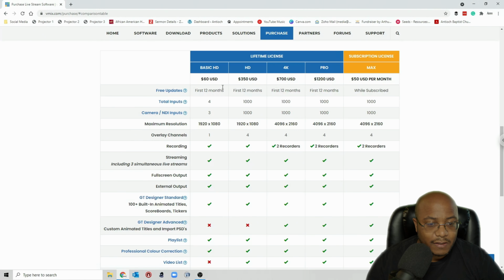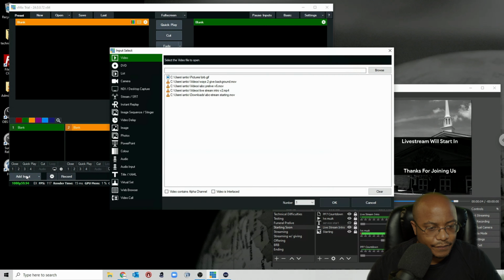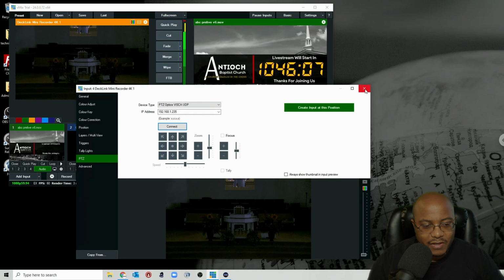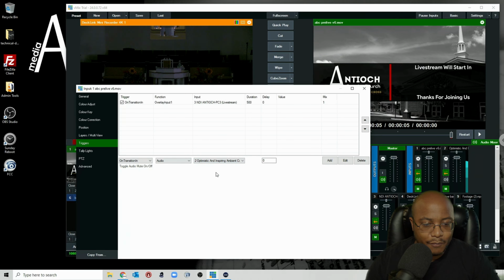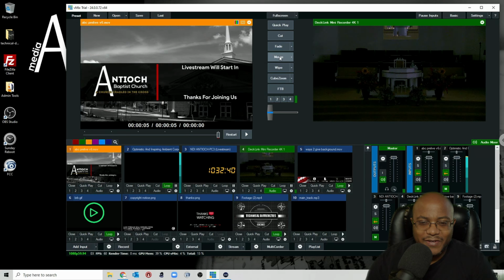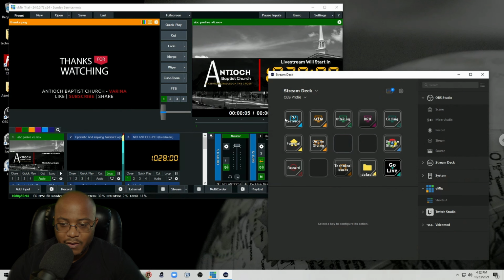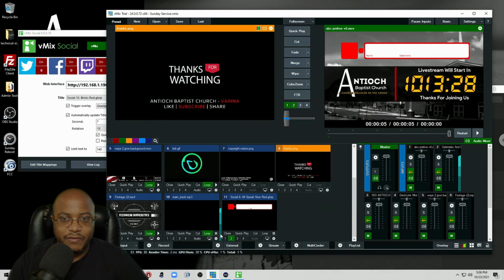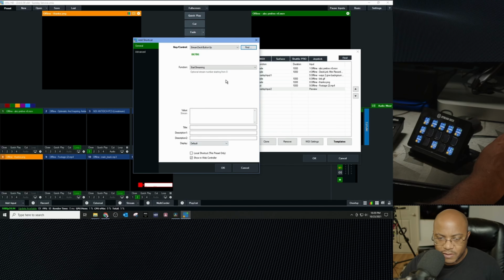MIGRATING CHURCH LIVESTREAM FROM OBS TO VMIX | **Long Video**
In this video, I am migrating my church's live stream setup in OBS to vMix with the goal of it being completely transparent to operators and viewers.

I also will be adding vMix Social to capture the comments from viewers.

== TIMESTAMPS ==
• Video Intro - 00:00:00
• 00:17 - Intro
• 00:28 - Greeting
• 00:44 - Content Start
• 02:36 - VMix Versions
• 06:10 - OBS Layout
• 07:24 - Starting Soon Scene
• 10:15 - Propersenter Countdown
• 12:04 - Adding NDI Countdown from Propresenter
• 12:27 - Setting up NDI Overlay
• 15:02 - Streaming Scene - Adding Video Input
• 15:19 - Optional PTZ Control
• 16:23 - Online Giving Lower Third
• 17:54 - BRB Scene
• 19:18 - Ending Scene
• 19:36 - Technical Difficulties Scene
• 21:06 - Building Triggers
• 24:01 - Online Giving Overlay
• 24:24 - BRB Trigger
• 26:17 - Ending Trigger
• 28:26 - Fixing Overlay Typo
• 30:24 - Technical Difficulties Trigger
• 31:56 - Saving Layout
• 32:22 - Stream Deck Setup
• 36:48 - vMix Social
• 42:25 - Map Shortcuts to Buttons on Stream Deck
• 48:16 - Testing & Revisions
• 55:17 - Summary
• 55:30 - Supporter Shout Outs
• 55:51 - Outro

Blog Entry ►

○ Main Camera
○ Dolly Camera
○ Dolly Camera Lens
○ Dolly & Tripod
○ Overhead Camera
○ Overhead Lens 1
○ Overhead Lens 2
○ Vlog Camera
○ 4K Encoder
○ 9" Monitor
○ Video Switcher

4-M.E. (Modern Media Ministry Made Easy) is a Facebook Group community of people in ministry just like you where we can share and grow together.